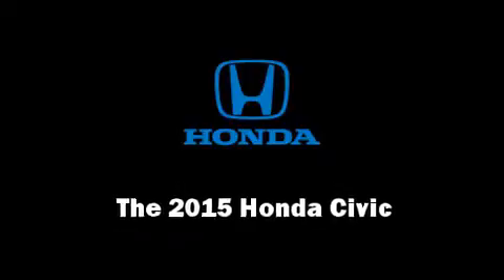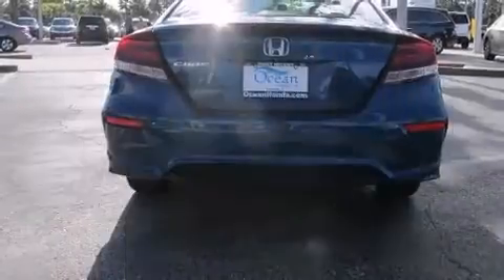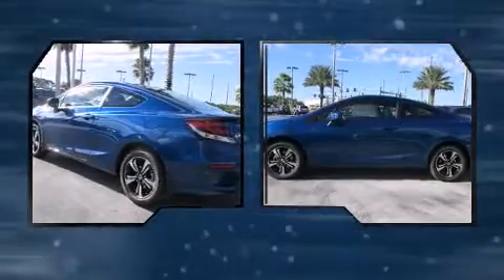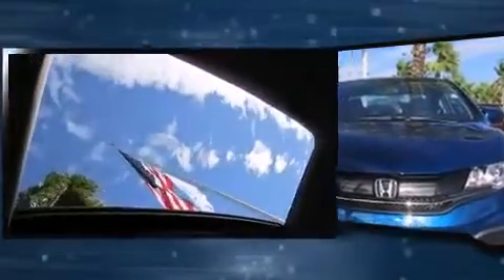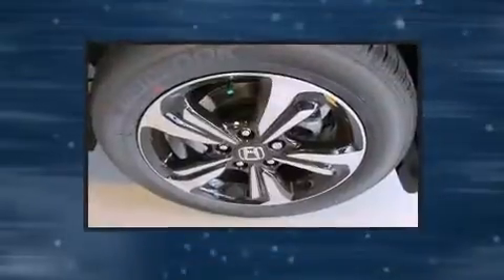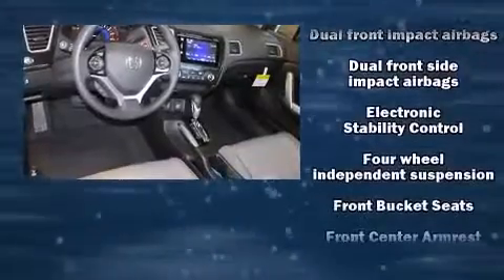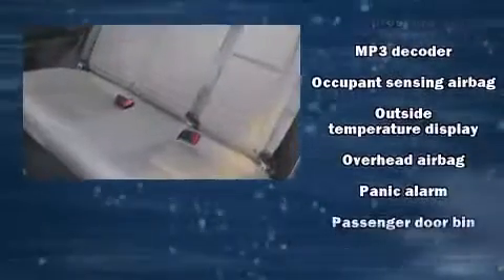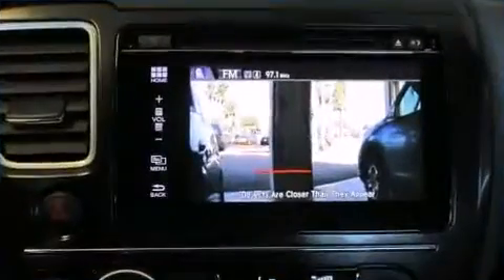2015 Honda Civic EX in Port Richey, FL 34668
Ocean Honda
8442 U. S. Highway 19

The 2015 Honda Civic. This 2 door, 5 passenger coupe stands out among competitors in its class! Honda made sure to keep road-handling and sportiness at the top of it's priority list. It features a continuously variable transmission, front-wheel drive, and a 1.8 liter 4 cylinder engine. Top features include a split folding rear seat, delay-off headlights, a tachometer, air conditioning, telescoping steering wheel, remote keyless entry, cruise control, and power windows. For drivers who enjoy the natural environment, a power moon roof allows an infusion of fresh air. Premium sound drives 7 speakers, providing you and your passengers a sensational audio experience. Safety equipment has been integrated throughout, including: dual front impact airbags with occupant sensing airbag, front SIDE impact airbags, traction control, brake assist, ignition disabling, and 4 wheel disc brakes with ABS. Electronic stability control ensures solid grip atop the road surface, no matter how challenging the driving conditions. We pride ourselves in the quality that we offer on all of our vehicles. Please don't hesitate to give us a call.